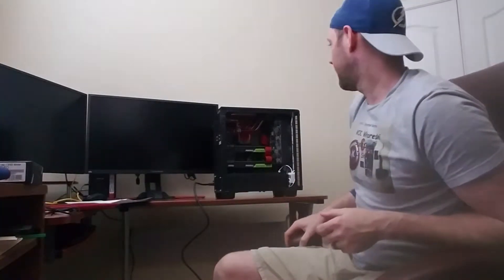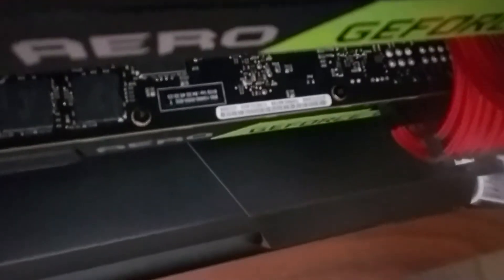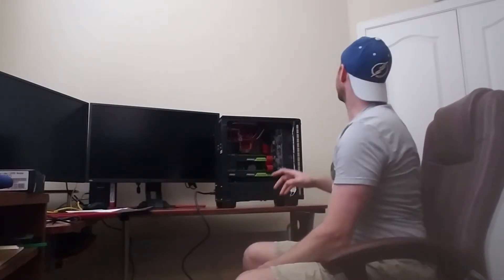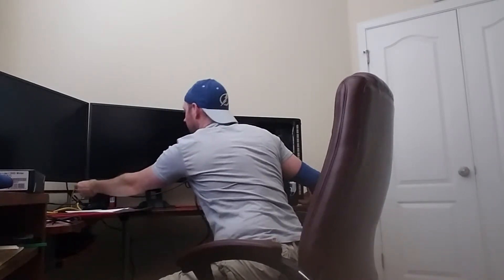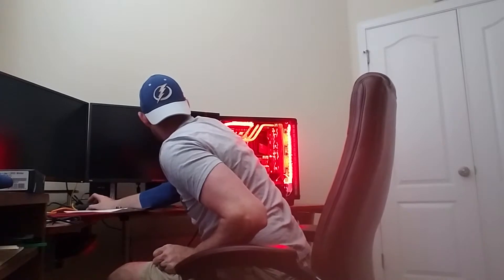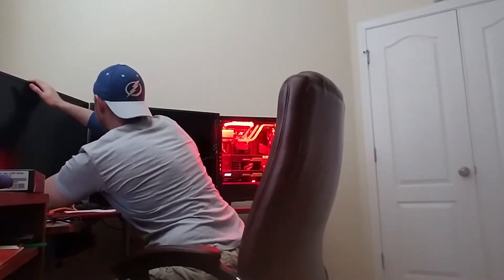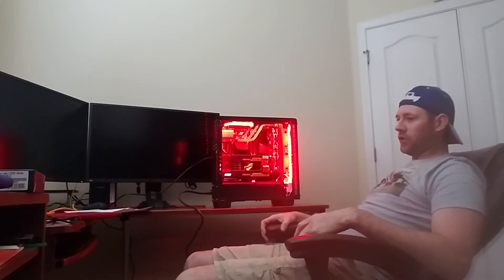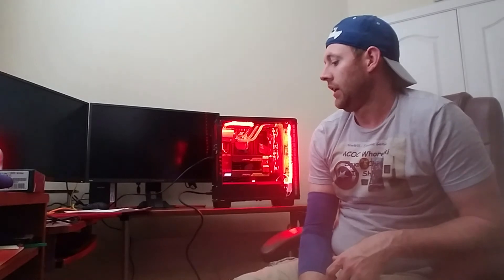SKYNET unboxing part 2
Turning her on.  Look at the fancy red lights